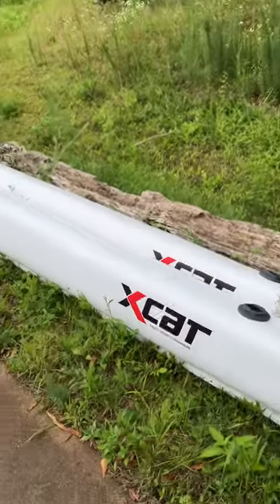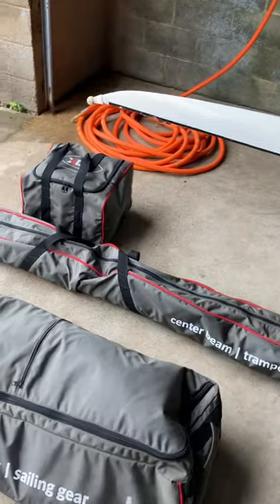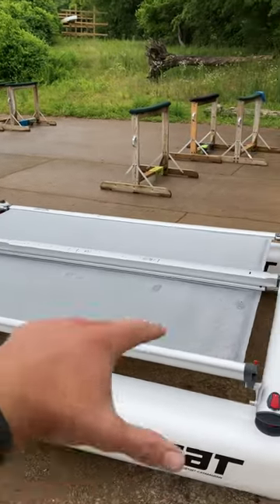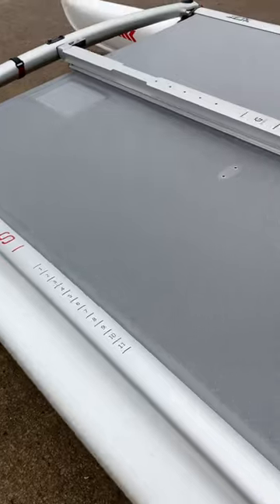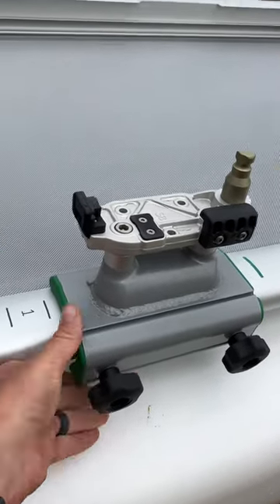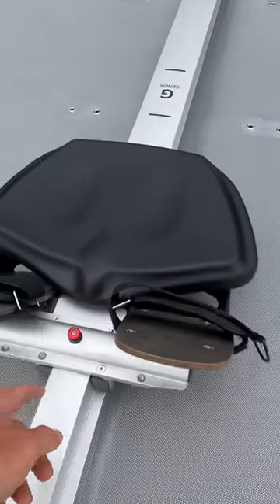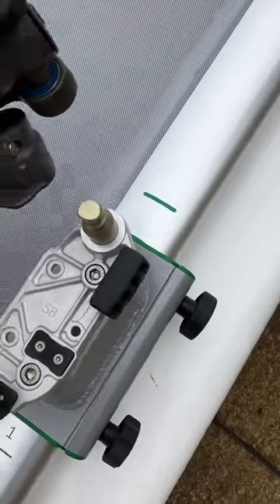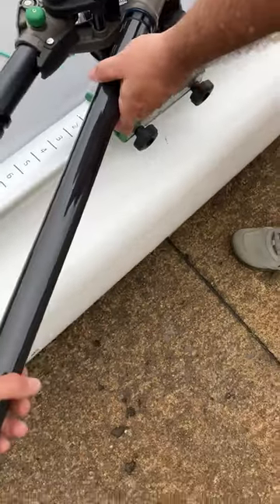X-Cat row/sail catamaran | Part 1